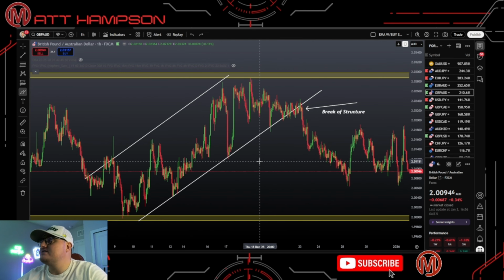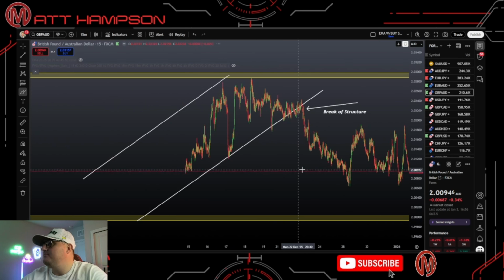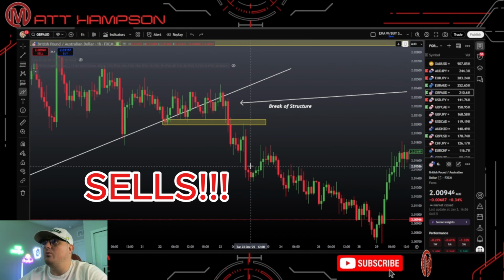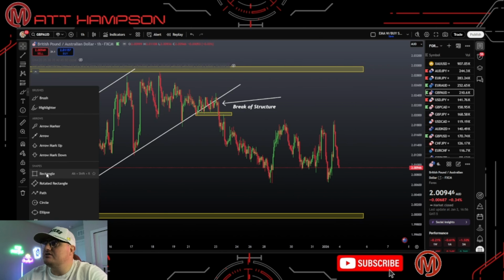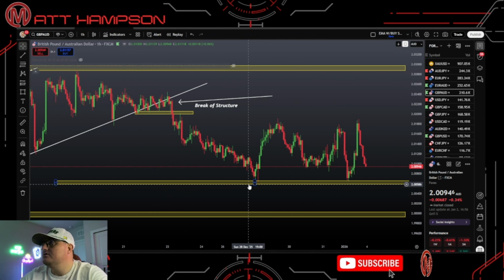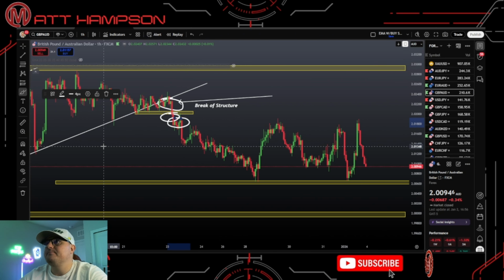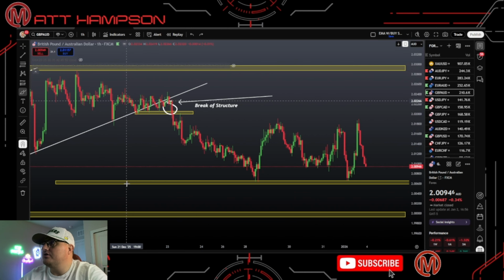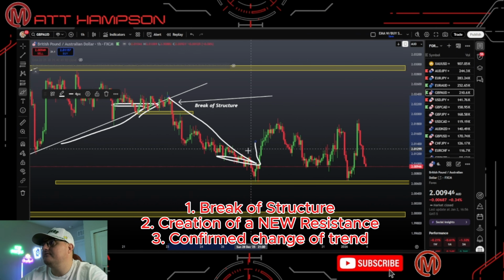Identifying Trends & High-Probability Entries (Part 2)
🔹 Part 1: Identifying Uptrends & Downtrends

What an uptrend actually looks like (HH / HL)

What a downtrend looks like (LL / LH)

Common mistakes traders make calling trends

Why most traders get trapped trading against momentum

🔹 Part 2: Identifying & Marking Entry Zones

Using higher-timeframe support & resistance as your framework

Where price is likely to react

When not to mark levels

How to avoid chasing price

🔹 Part 3: Break of Structure (BOS) on Lower Timeframes

What a valid BOS looks like

BOS vs fake breakouts

Using BOS as confirmation, not prediction

Aligning BOS with HTF bias

🔹 Part 4: Break & Retest Entries (Lower Timeframes)

How to wait for a clean retest

Where most traders enter too early

Stop placement using structure